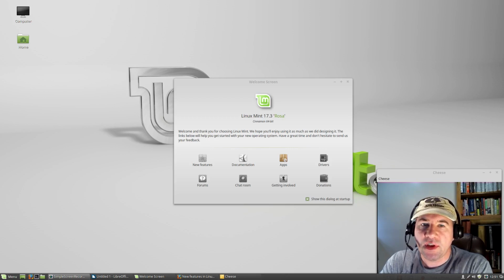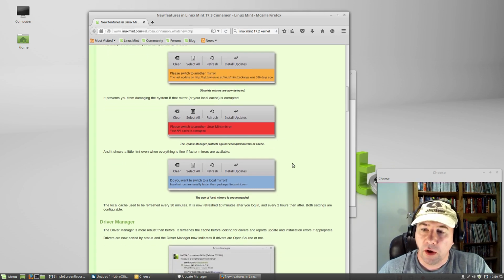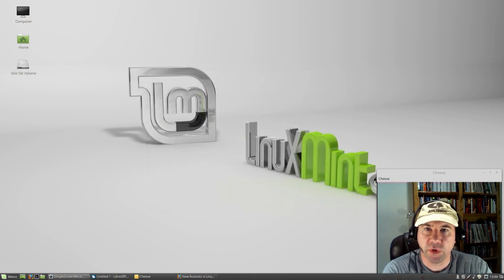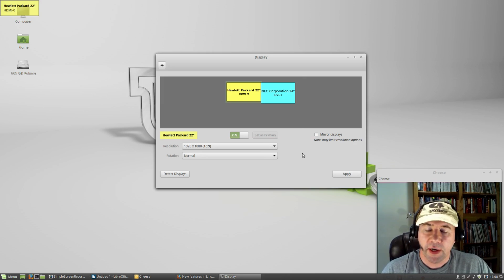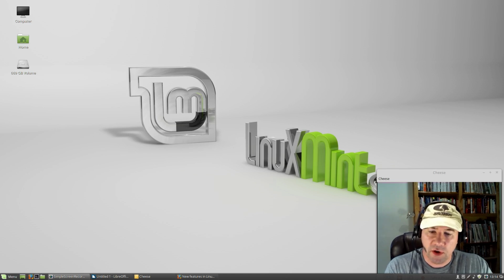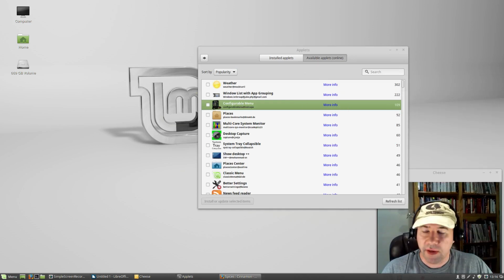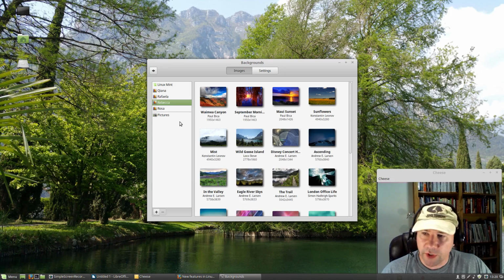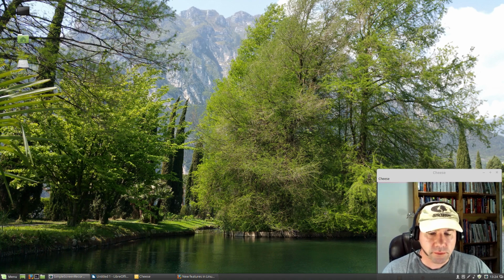Linux Mint 17.3 Cinnamon Review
The computer I use for these reviews is down with a dead motherboard.  If you'd like to donate a few dollars toward the repairs, follow this

In this video, I take a look at Linux Mint Cinnamon 17.3. To download,